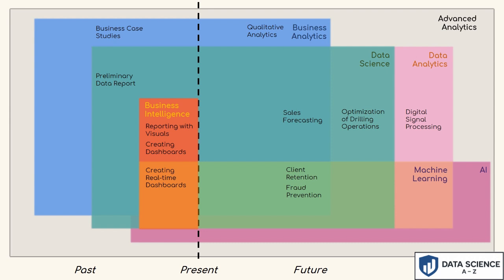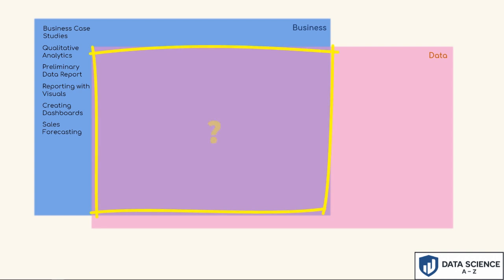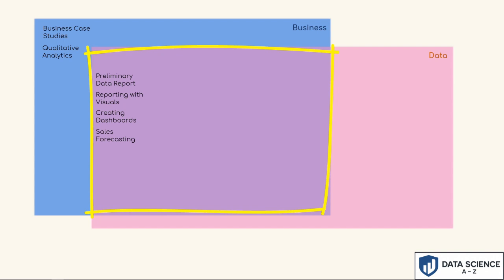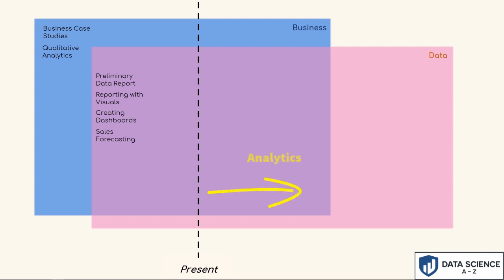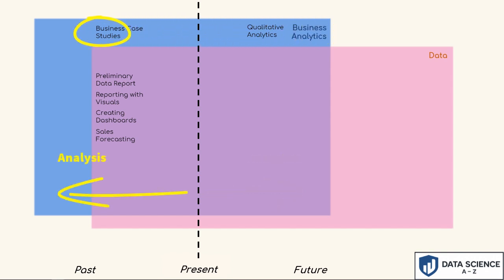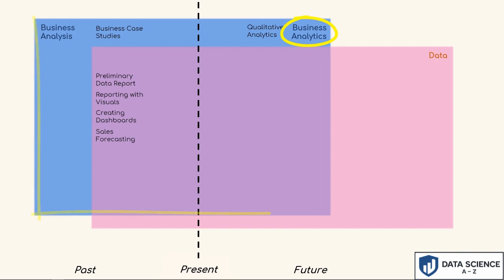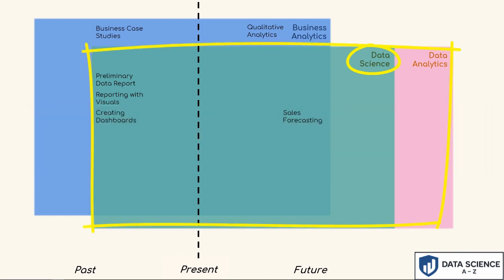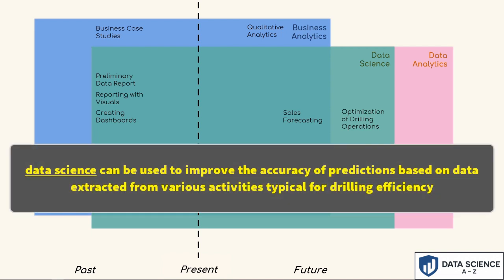Data Science course - Business Analytics, Data Analytics, and Data Science An Introduction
Welcome to Data Science : A- Z! This is the place where we'll explore the world of Data Science together in the simplest and most intuitive way. From basic concepts for absolute beginners to real-world applications, I'll be sharing all the knowledge and experience to help you conquer this exciting field.